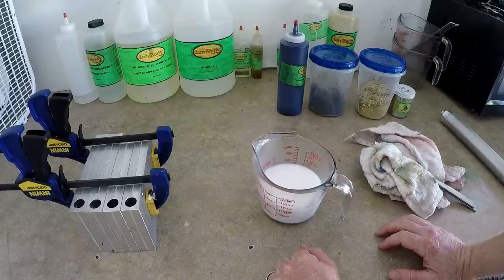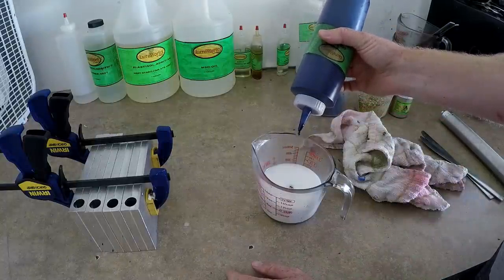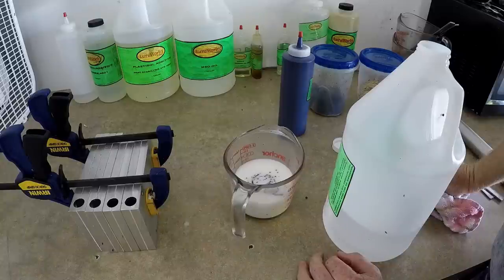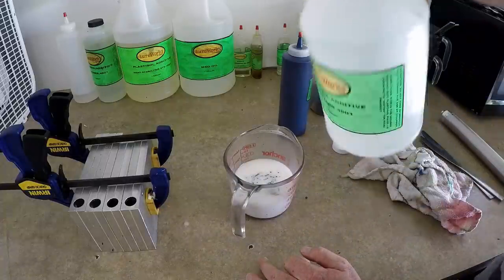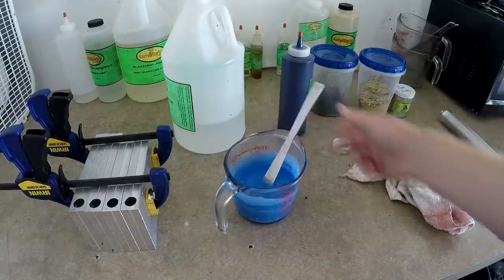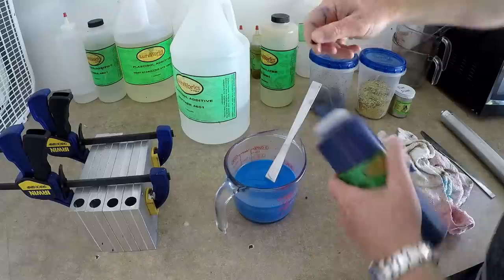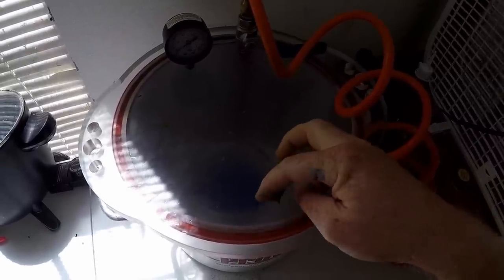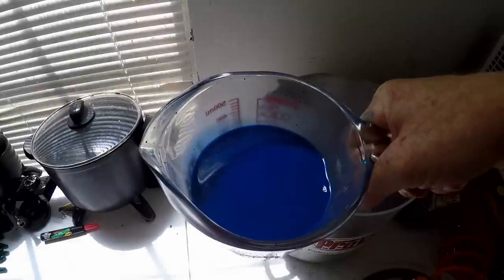How To Make The Perfect STICK WORM!! Making Soft Plastic Lures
Welcome to another episode of the World's Worst Fishing!

We are back with more Plastics!  Today we are featuring the stick worm.  Stick Worms are a very effective and popular bait among modern bass anglers and I show you how I make the perfect one!

Remember to always wear gloves and use caution when working with plastisol and hot molds.  Injection molds get very hot and the plastic is under pressure when using the injectors.